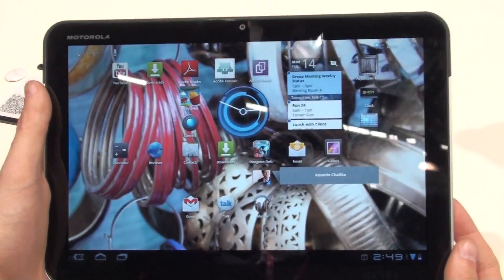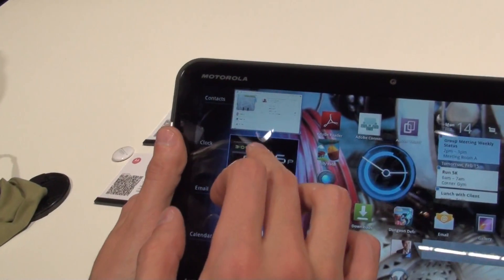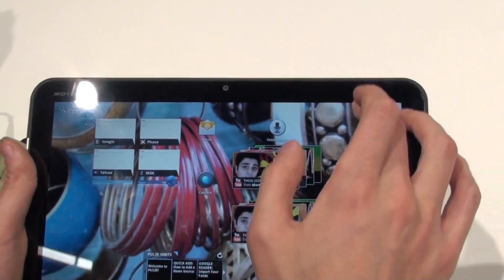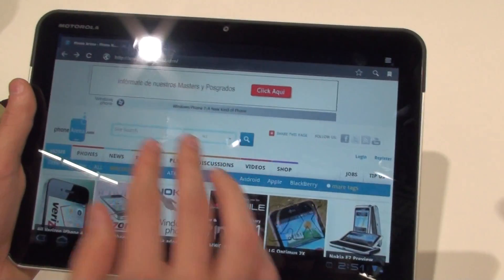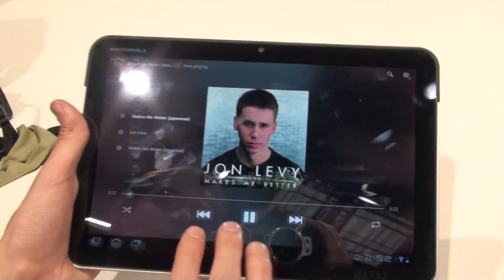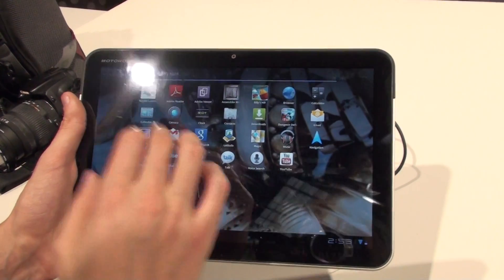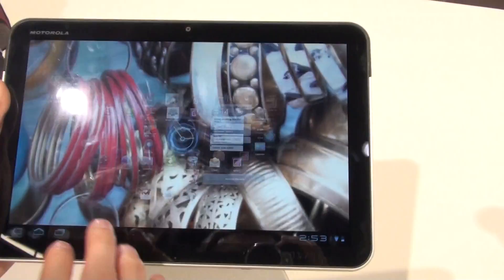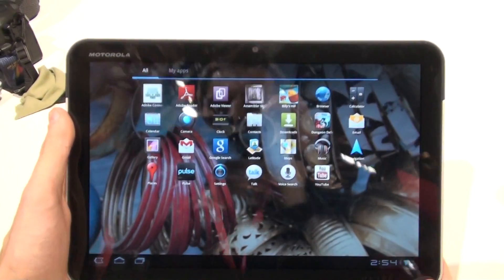Android Honeycomb 3.0 Hands-on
Live from MWC 2011: PhoneArena presents to you a hands-on of Android Honeycomb 3.0. For more details visit our